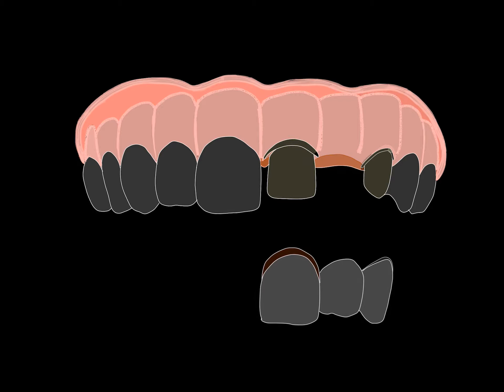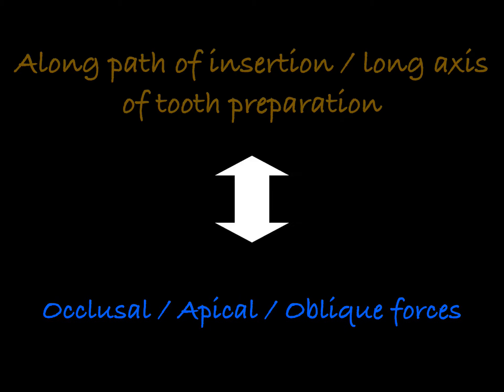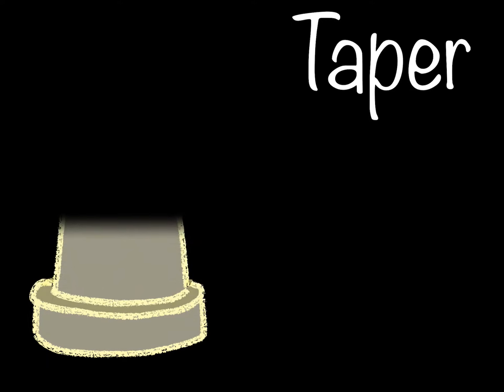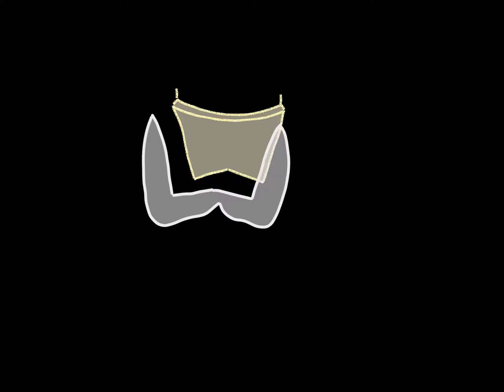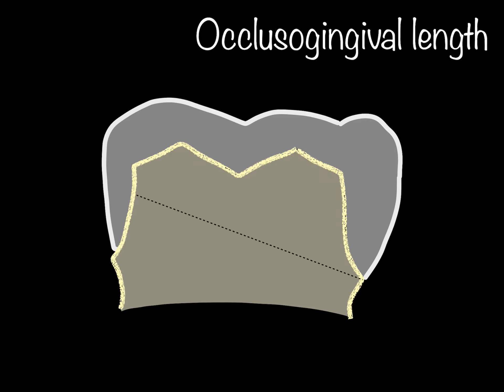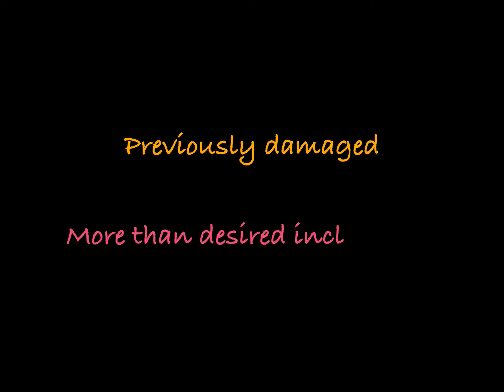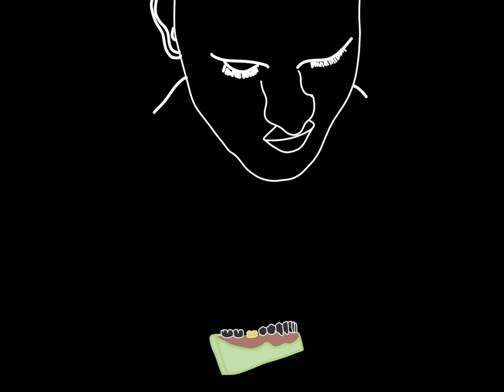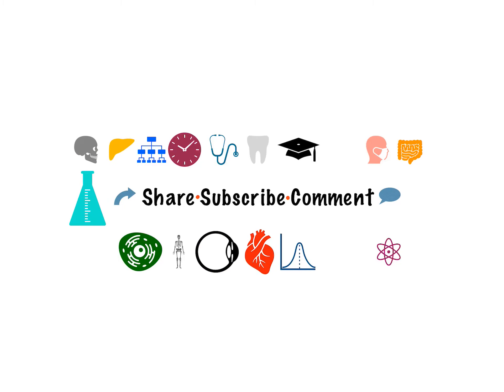Retention and Resistance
This animation is about important features of Retention and Resistance, one of the basic principles of tooth preparation for fixed prosthesis.